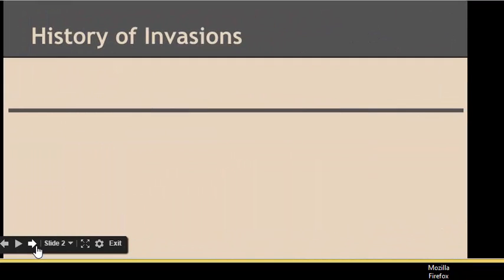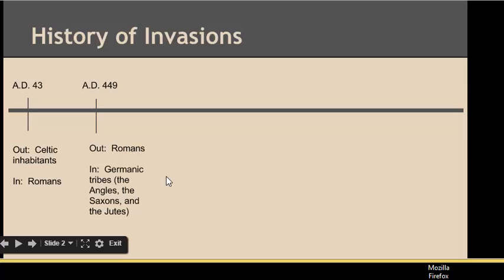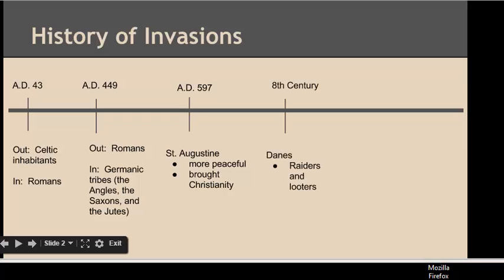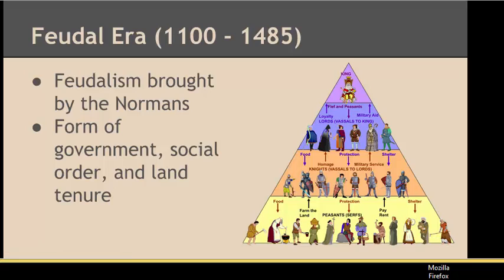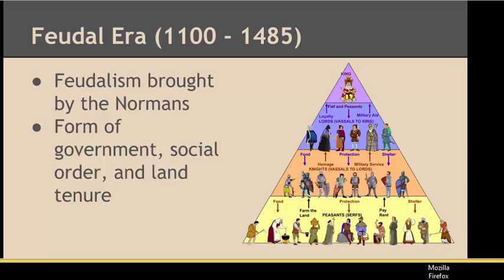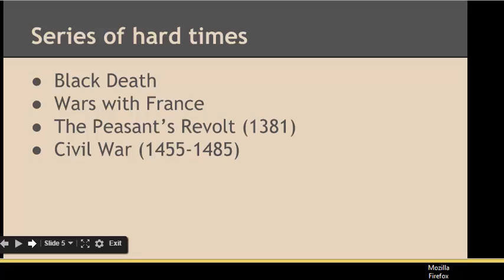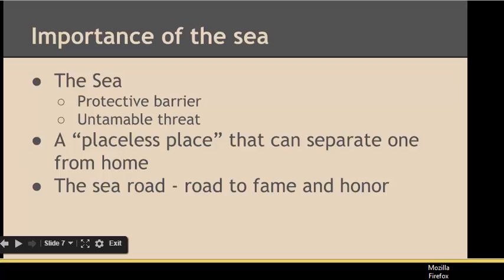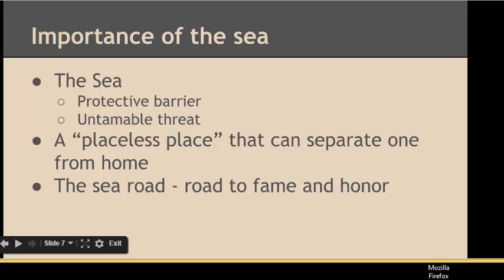The Old English and Medieval Times Historical Background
A brief overview of the early invasions and hardships of Old and Medieval England